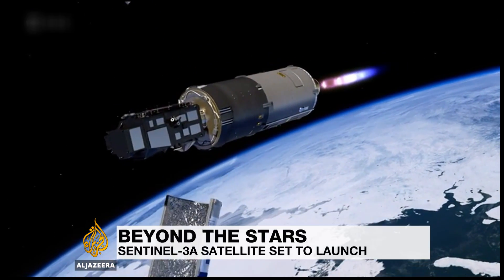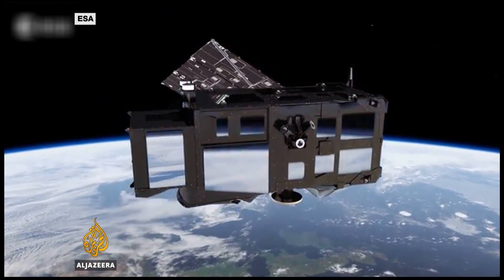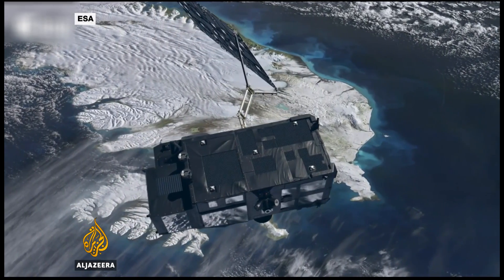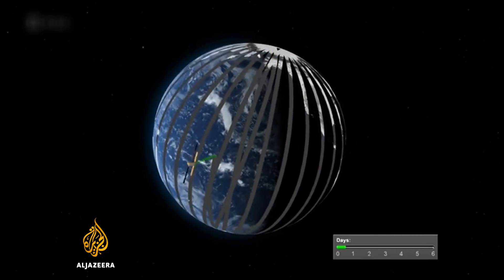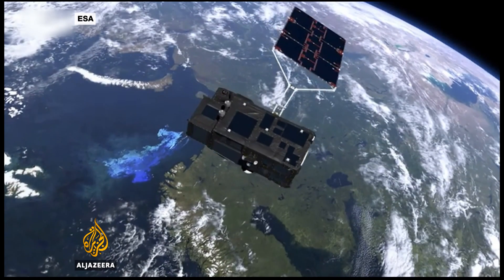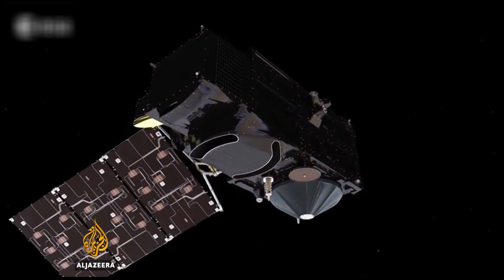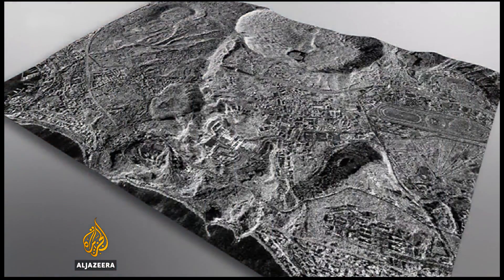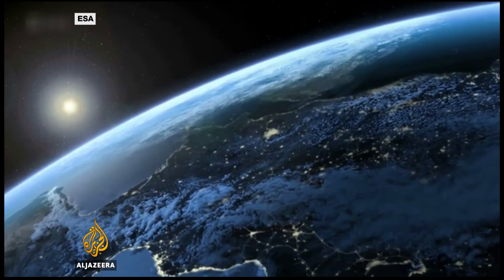Sentinel-3A: The new satellite exciting scientists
The launch of a new state-of-the-art satellite later on Tuesday has scientists excited.